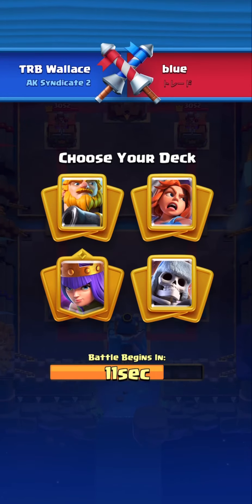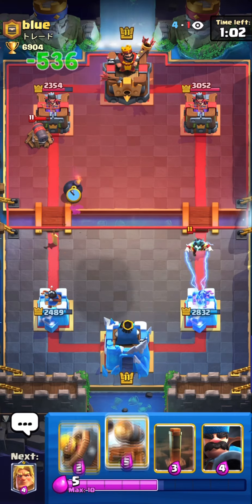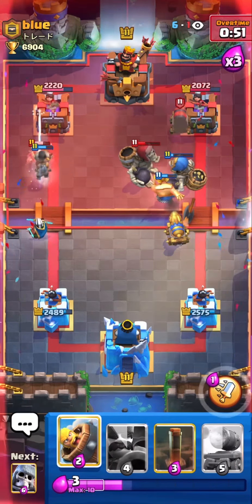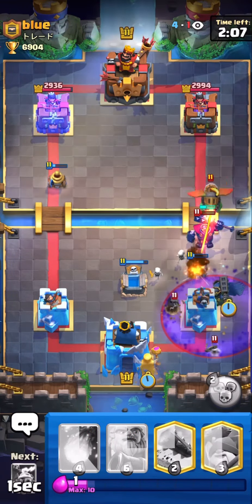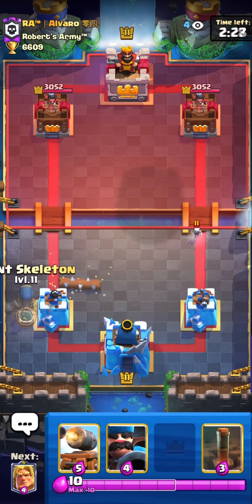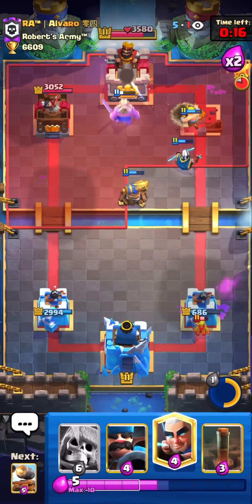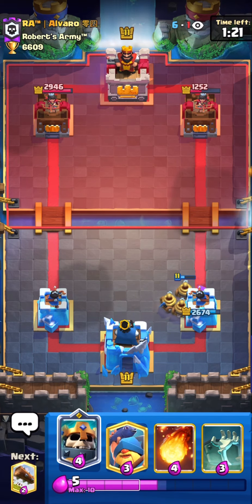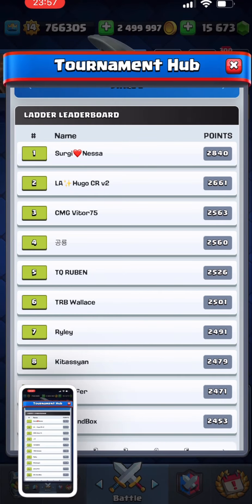QUALIFIED FOR STAGE 3 IN 1,000,000$ TOURNAMENT!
Today I qualified to the next phase of the clash royale league

Deck links:

Giant skelly ram- TRB Wallace wants to share a Clash Royale deck

Royal giant- TRB Wallace wants to share a Clash Royale deck

Goblin drill- TRB Wallace wants to share a Clash Royale deck